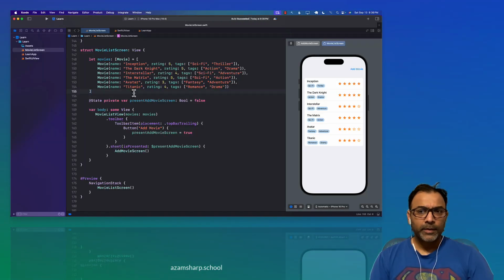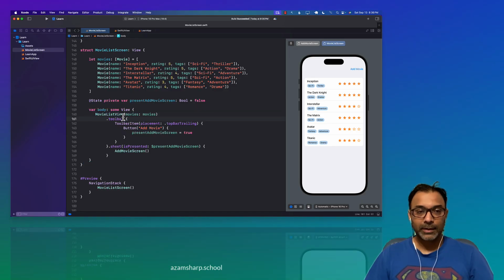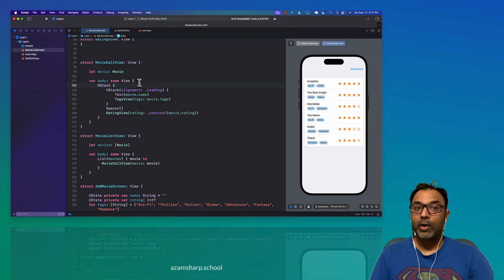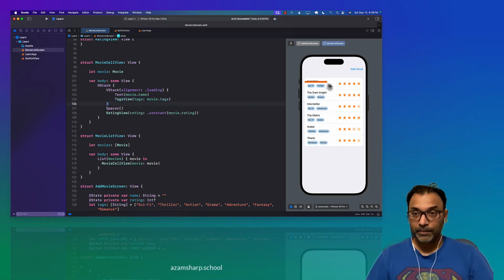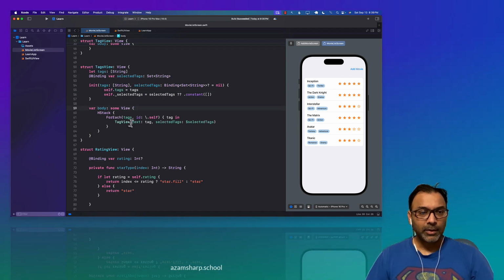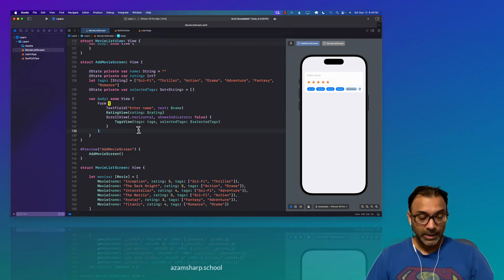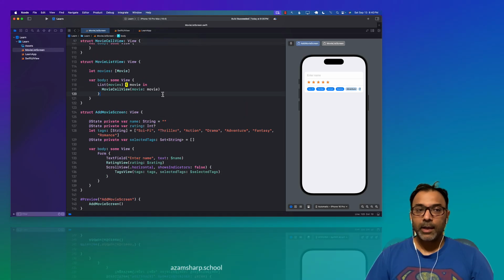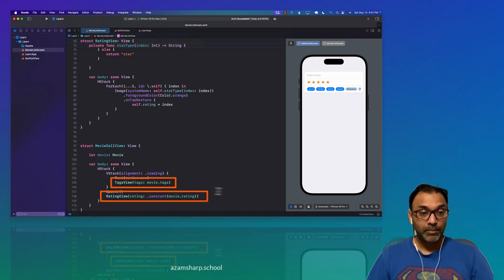View Composition in SwiftUI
In this video, Mohammad Azam will explain how to compose your views in SwiftUI so they can be reused again in different scenarios. This process is known as view composition and it is an important pillar for when building applications using declarative frameworks.